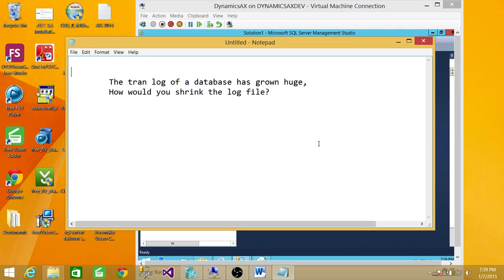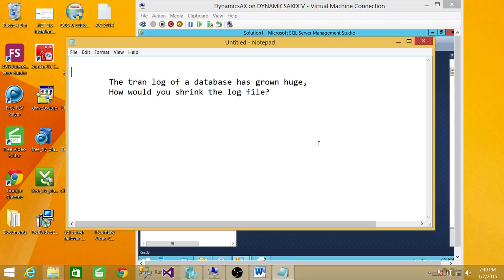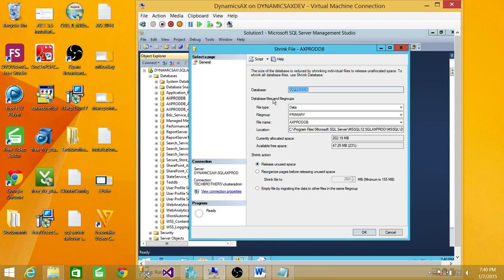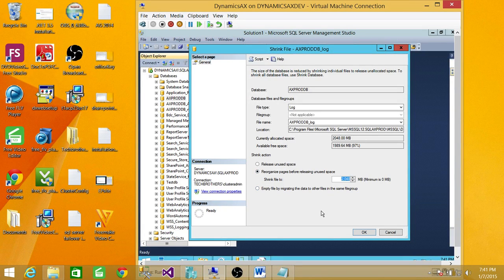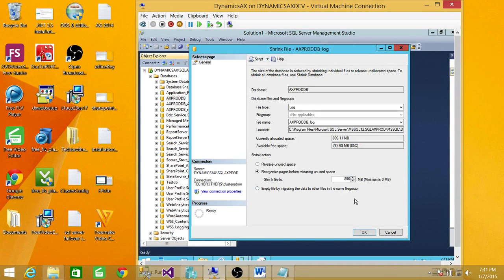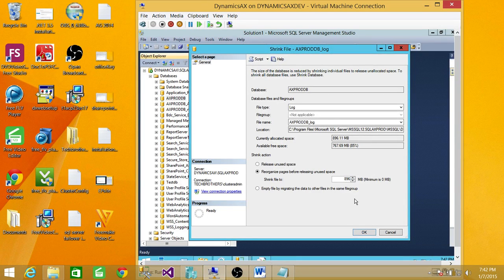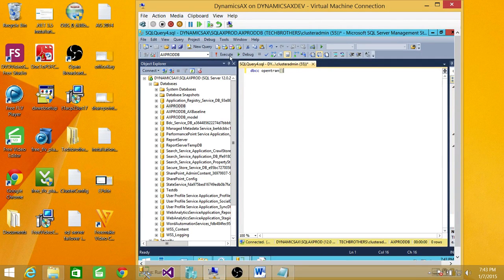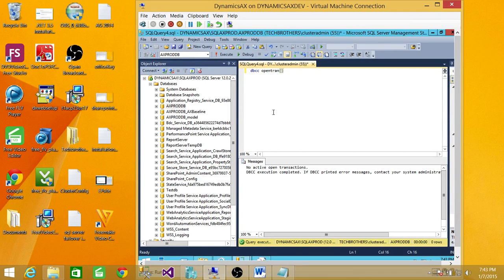SQL Server DBA Interview Questions and Answers | How to Shrink Database Log file in SQL Server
In this video you will learn how to answer this SQL Server DBA interview Question "The tran log of a database has grown huge, how would you shrink the log file".

How to shrink log file in SQL Server
Step by Step how to shrink database log file in SQL Server
How to find open Transactions in SQL Server